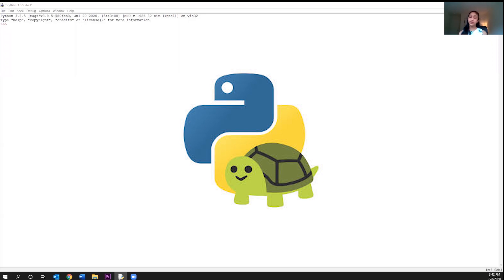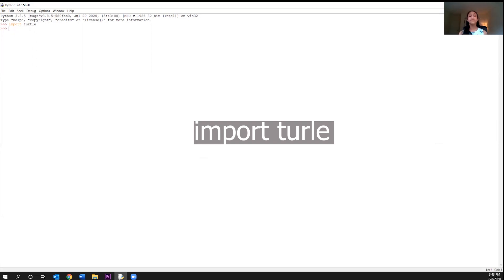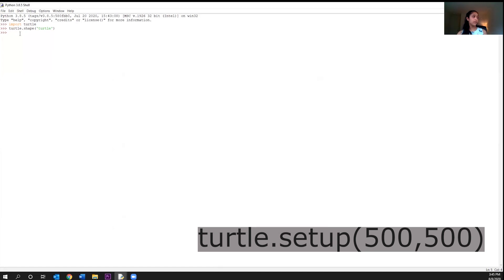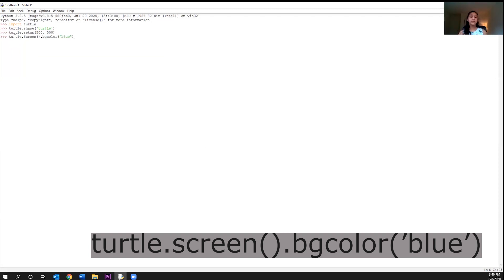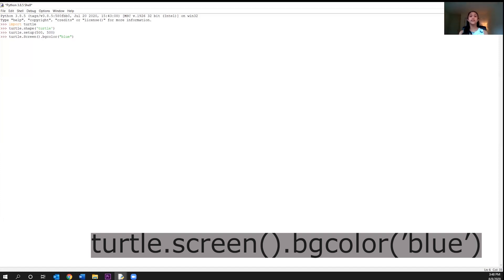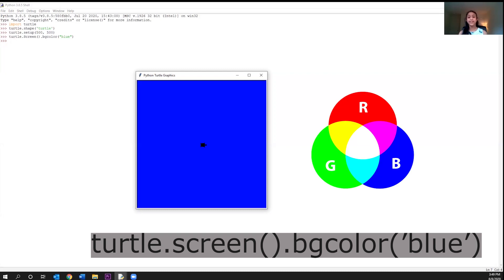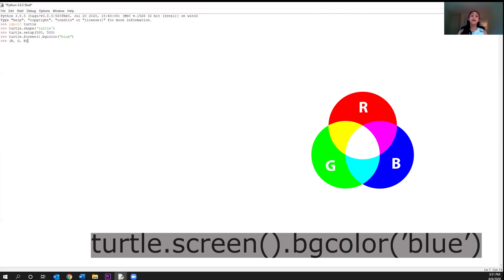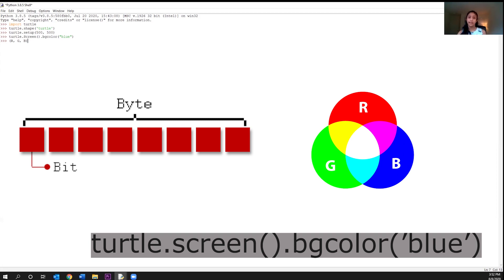Coding in Python Part 14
In this video we will start with Chapter 6 of this wonderful book Coding For Kids in Python written by Adrienne Tacke.

This is the 14th video in the series Coding in Python. In this video, we will learn about TurtleModule in Python. I will also give a brief about RGB and Bits & Bytes. I hope you like this video.

FOLLOW ME ———